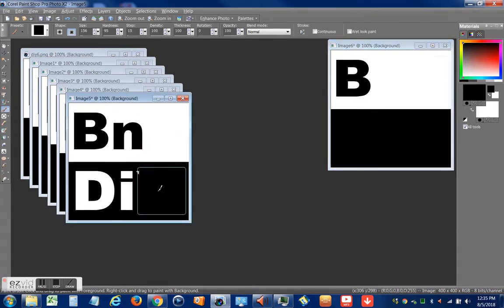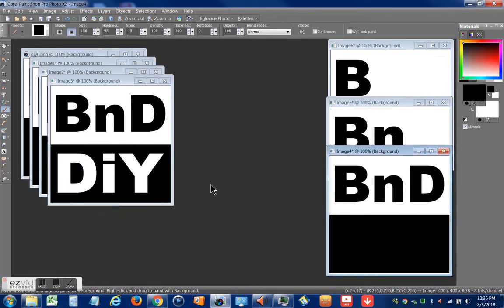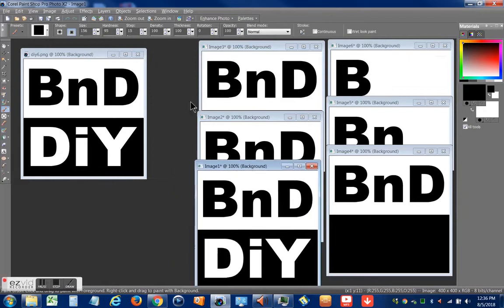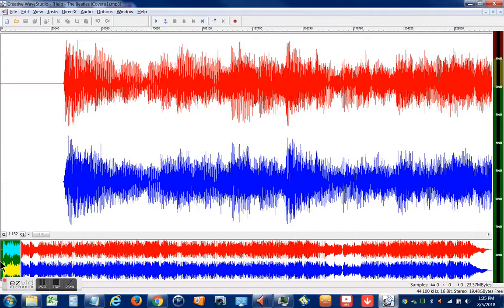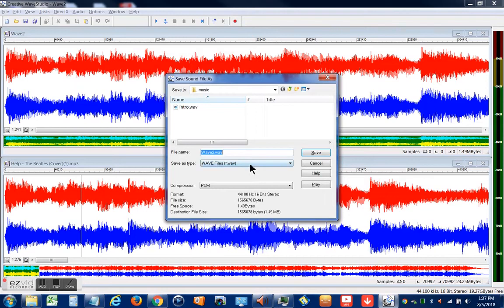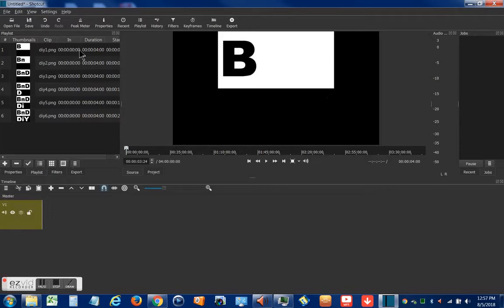Shotcut Tutorial ~ Make an Animated YouTube Intro for Your Channel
In this video I show you how to make an animated intro video for your YouTube videos from beginning to end.